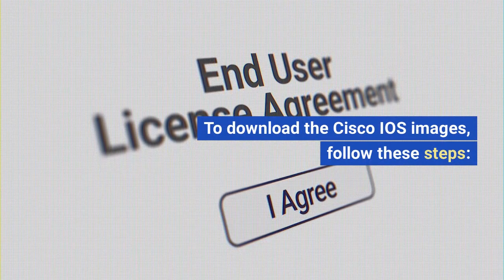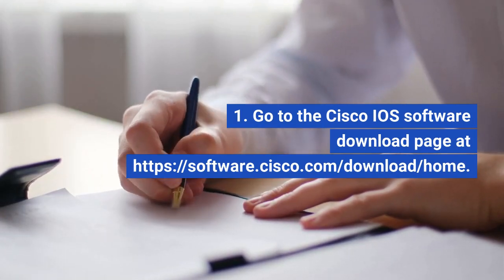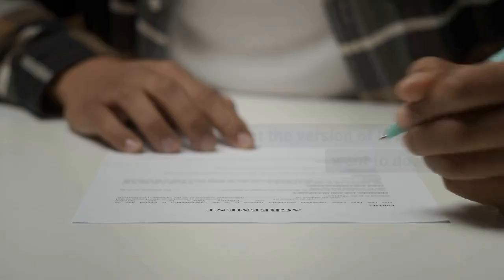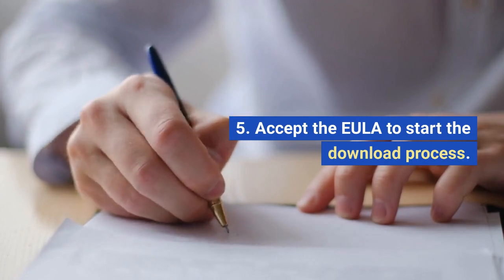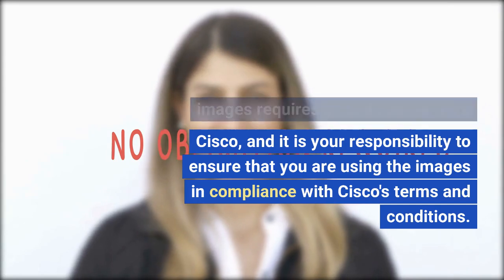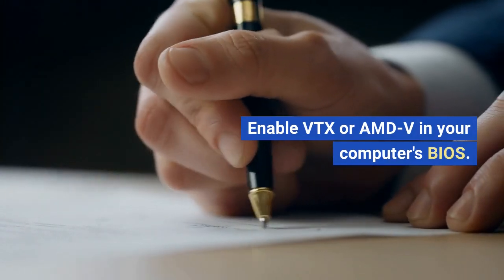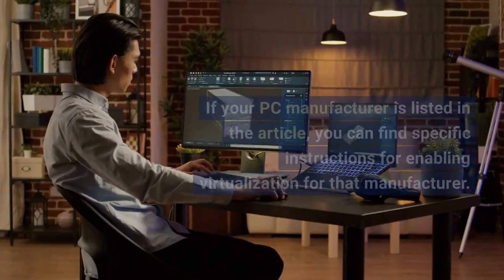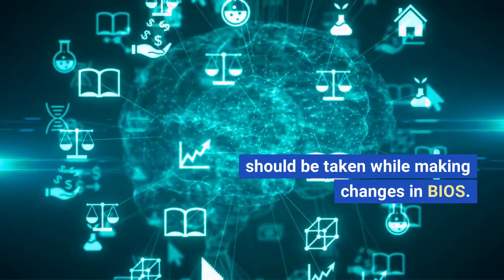How To Install And Run Cisco CML2 On Windows Using VM Workstation Player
Cisco Modeling Labs (CML) is a network simulation and visualization tool that allows network administrators and engineers to design, simulate, and test complex network topologies. Here is a brief description of how to install and run Cisco CML2.

Before beginning the installation process, it is essential to download the CML controller OVA and refplat ISO files. These files can be found on the Cisco website [1]. It is also recommended to verify the checksum of these files to ensure their integrity.

Once the software is downloaded, it is important to close all software VPN connections, as managed VPN solutions can block access to the virtual network. This will help to prevent any installation issues that may arise due to VPN conflicts.

To begin the installation process, the CML controller OVA file should be imported into a virtual machine environment, such as VMware or VirtualBox. The refplat ISO file should then be mounted as a virtual CD drive on the virtual machine.

Once the installation is complete, the CML2 environment can be accessed via a web browser by navigating to the CML controller's IP address. From there, users can start building and testing complex network topologies.

In summary, the process to install and run Cisco CML2 involves downloading the necessary software, verifying its integrity, closing any software VPN connections, importing the CML controller OVA file, mounting the refplat ISO file, and accessing the CML2 environment via a web browser. More detailed instructions can be found on the Cisco website.